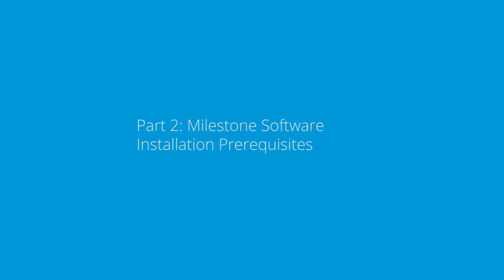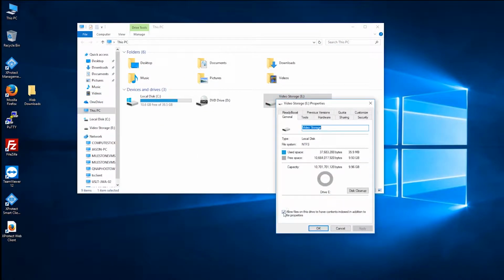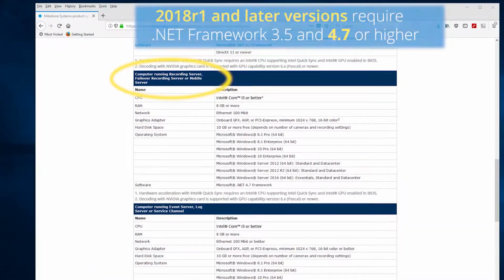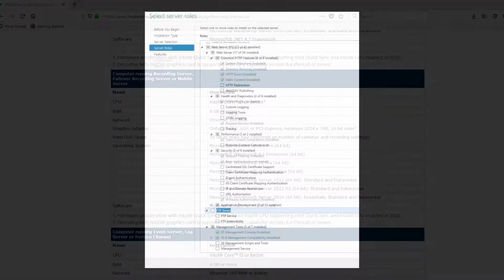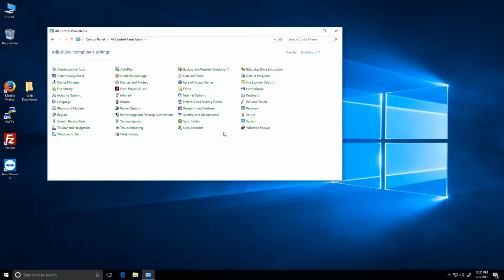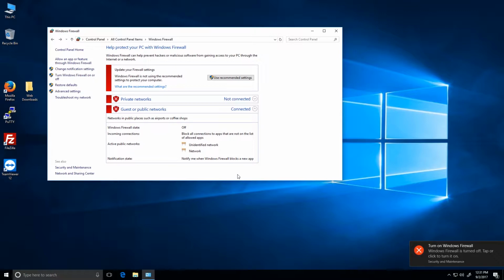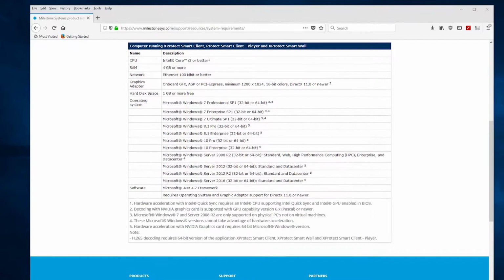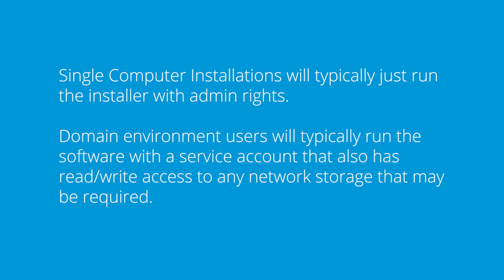02 Pre Requisites